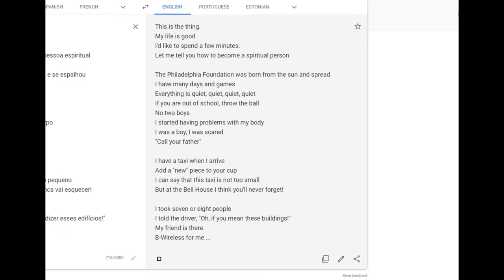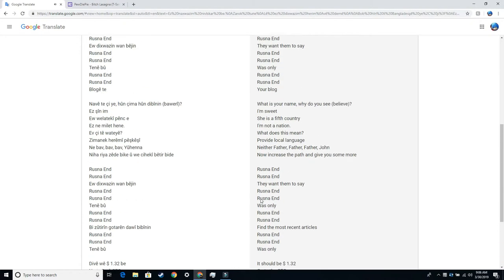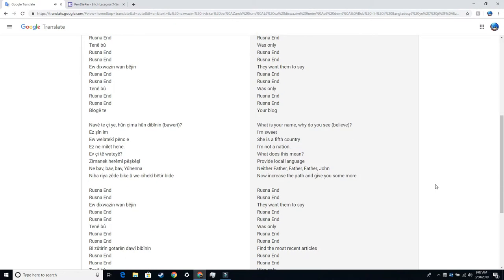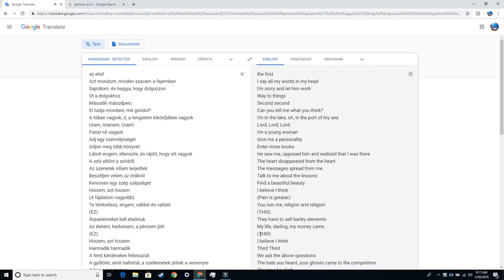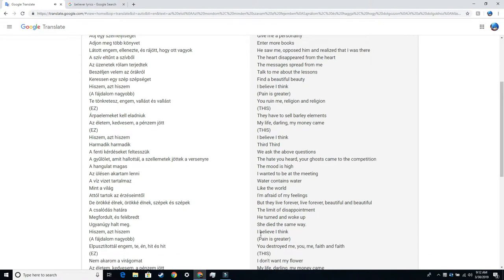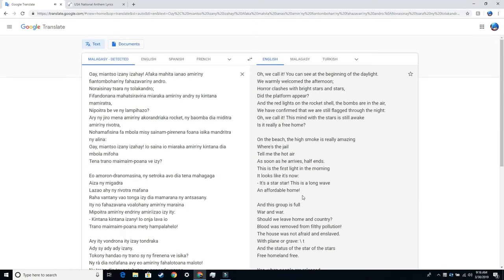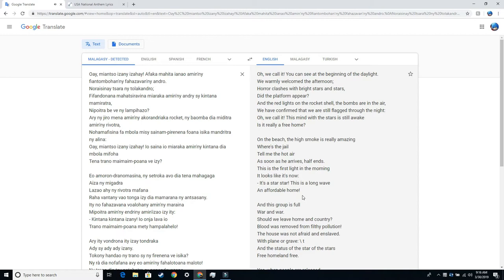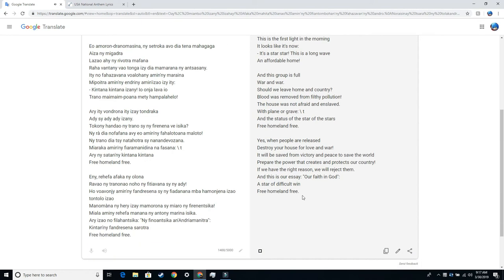Google's Playlist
Google luvs music